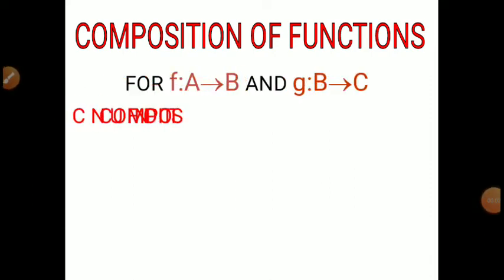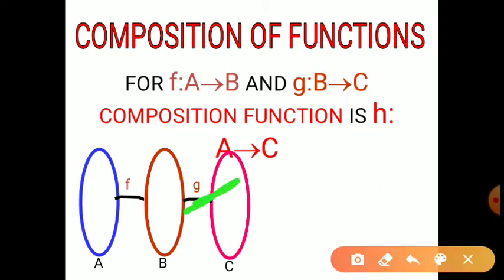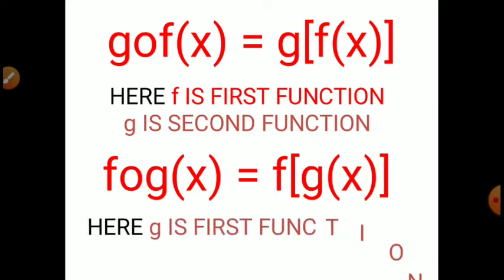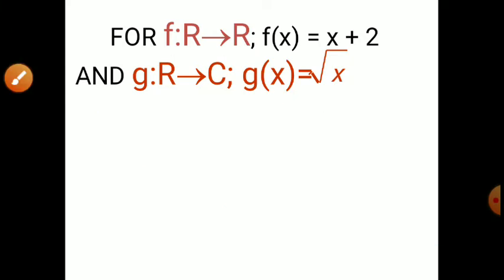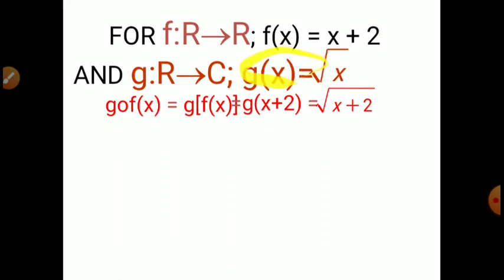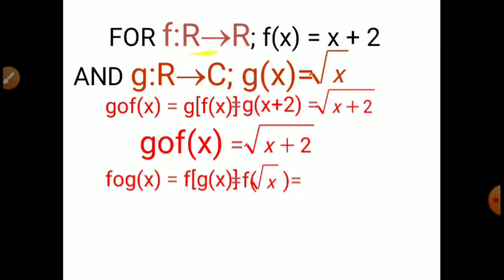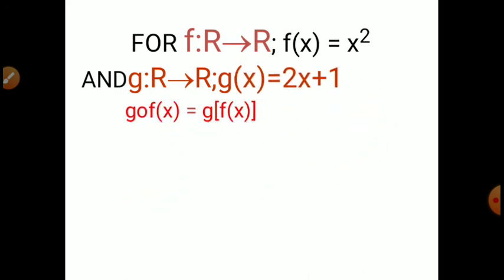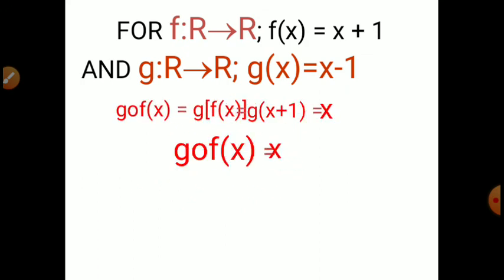Class 12 # mathematics # composition of Functions